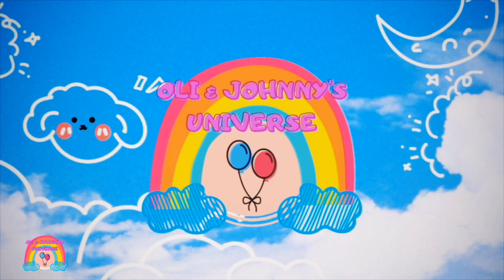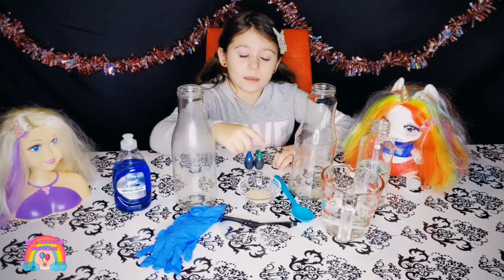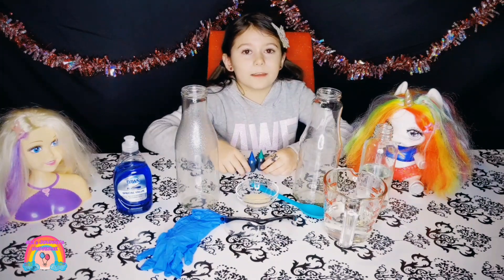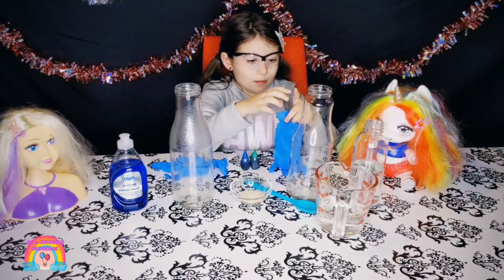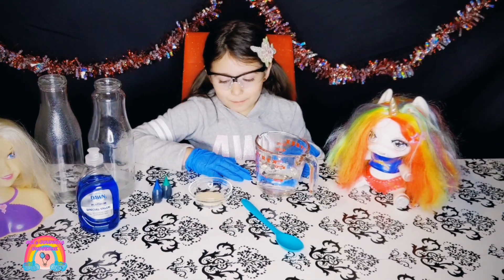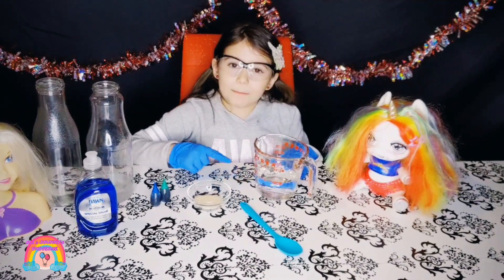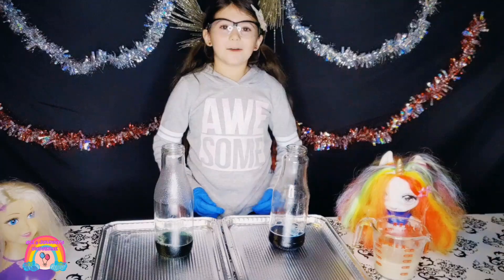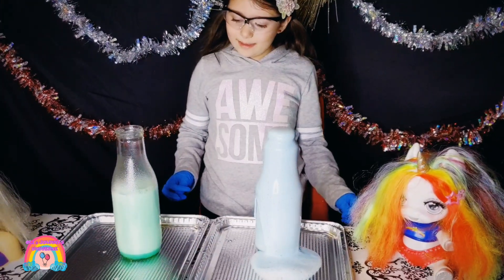Elephant toothpaste science experiment